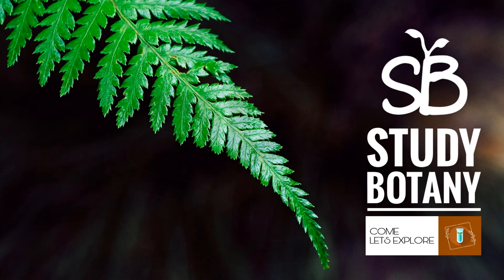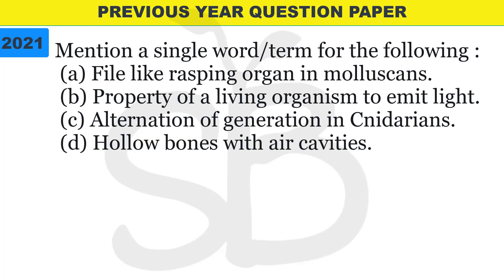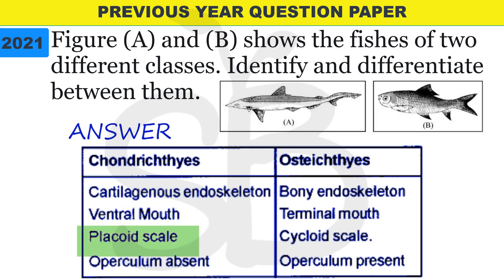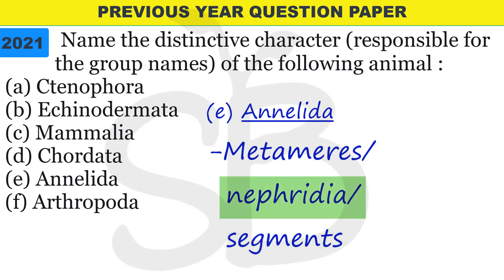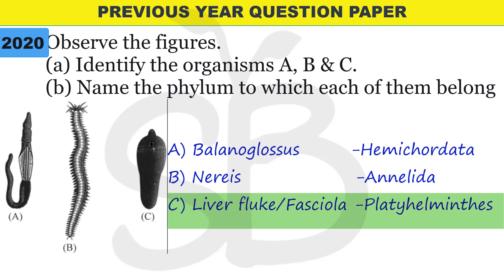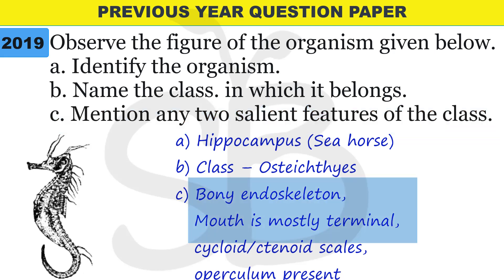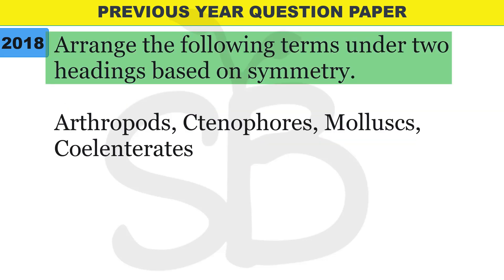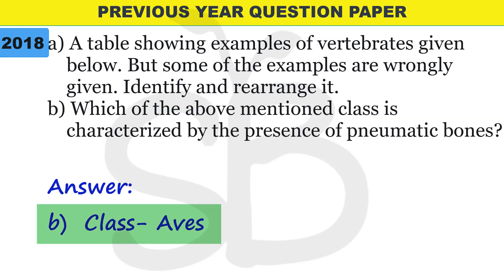PLUS ONE PREVIOUS YEAR QUESTION PAPERS | ANIMAL KINGDOM CHAPTER-4 | STUDY BOTANY MALAYLATHIL(PART-1)